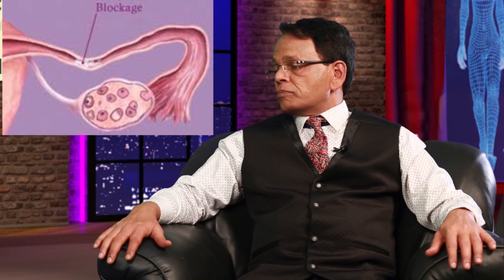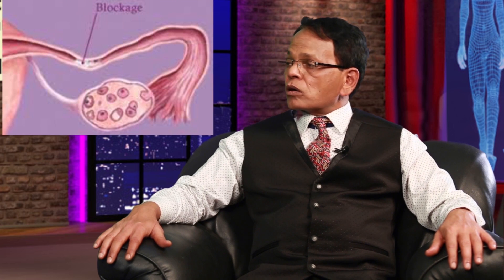Causes & Treatment - Blocked Fallopian Tube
The common causes of blocked fallopian tubes are Endometriosis, Pelvic Inflammatory Disease (PID), Uterine Fibroids, Ectopic pregnancy, Complications from lower abdominal surgery such as Caesarean section, Genital Tuberculosis (still common in developing countries, especially India)

The options for opening the blocked fallopian tubes are A. The latest Non-surgical technique is fallopian tube recanailization also called FTR it need just day care hospitalization. B. Surgical method which requires anaesthesia and need hospitalization for 1-2 days.
The FTR procedure is normally performed 6th to 10th day of a woman's menstrual cycle.
Fallopian tube recanalization (FTR) is a nonsurgical procedure and does not require any needles, aneasthesia or incisions. During procedure we will place a speculum into the vagina and pass a small tube (catheter) through the cervix into the uterus and examine the uterine cavity on a nearby monitor using a camera and obtain a hystero-salpingogram or HSG. Literally, that means a "uterus-and-fallopian-tube-picture.” Determine if there is a blockage and if it is located on one or both fallopian tubes. Thread a smaller catheter through the first catheter and then into the fallopian tube to clear the blockage. More than 90 percent of the time, we can reopen the blocked fallopian tube and restore normal function.

Recanalization of these tubes is successful in close to 90% of the patients who present with cornual blocks [proximal 2 cm of the fallopian tube]. It is also important to know that fallopian tubes may have disease outside usually due to adhesions.

Senior Consultant Interventional Radiologist, New Delhi, INDIA